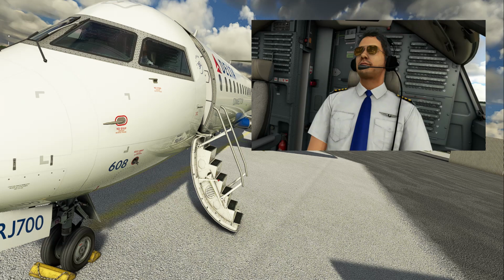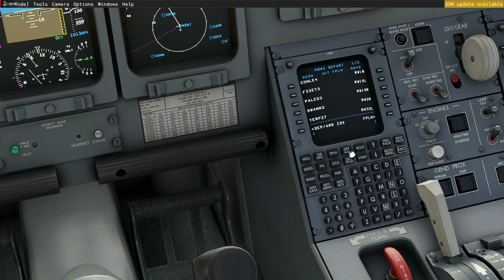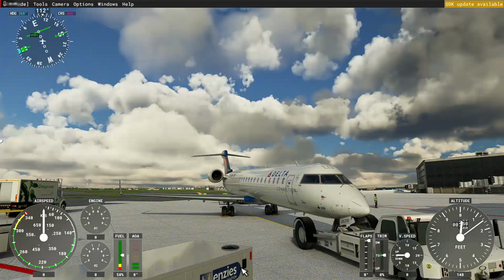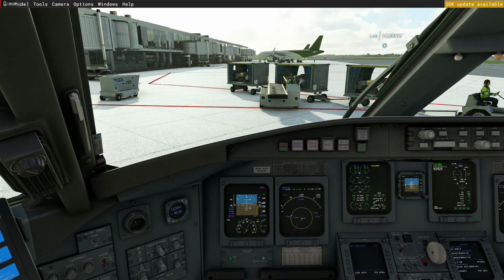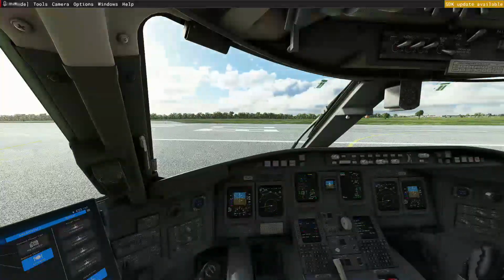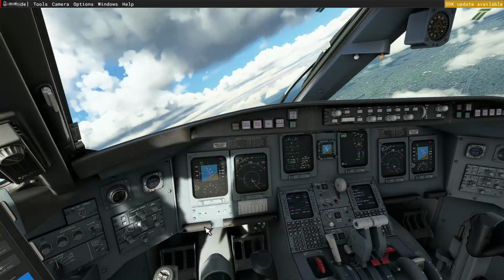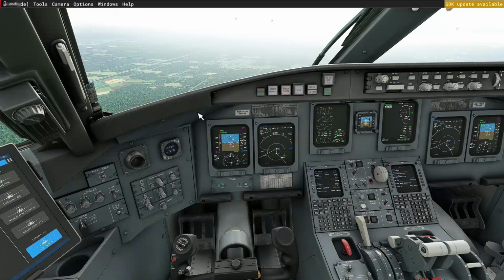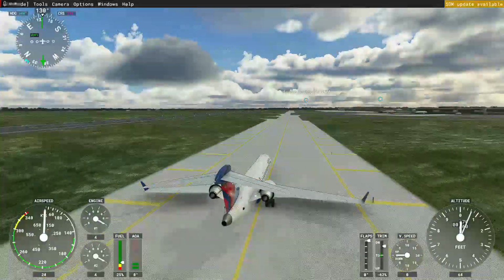CRJ-700, Very first service flight for Jet-in Airways.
Welcome aboard our first service flight in our crj-700,